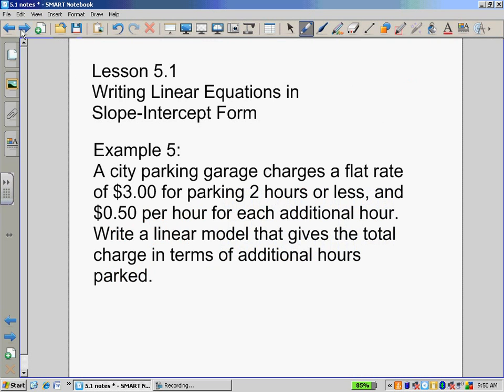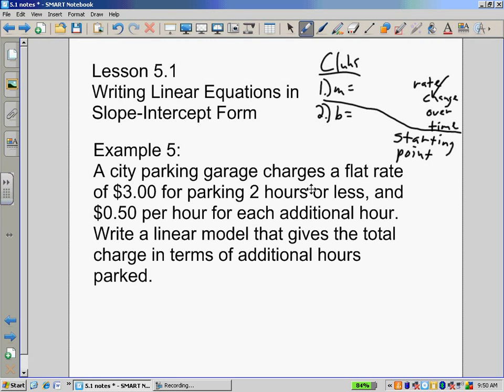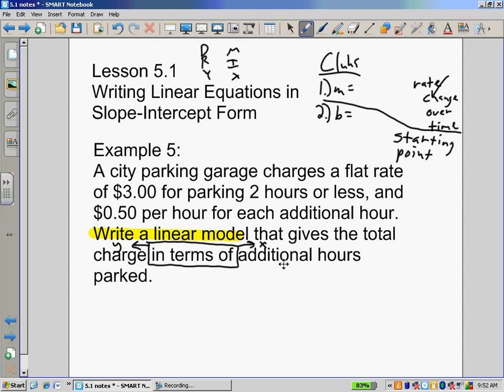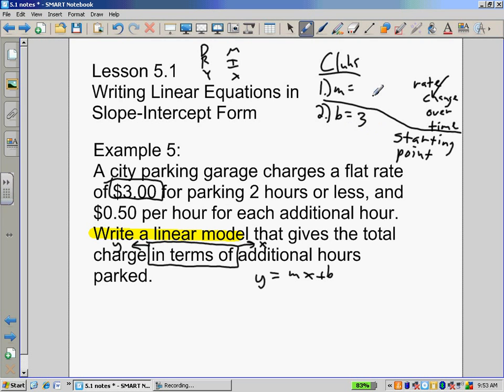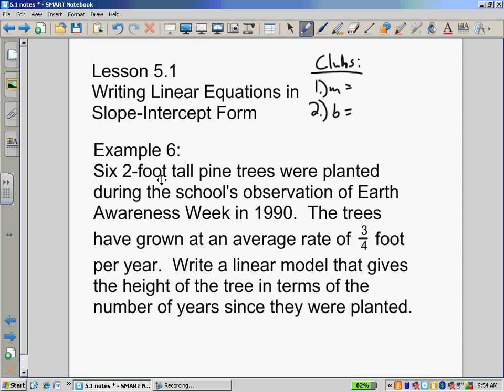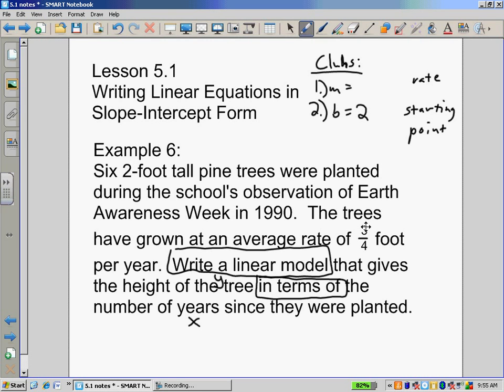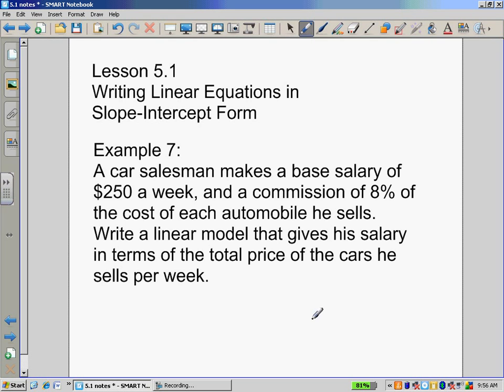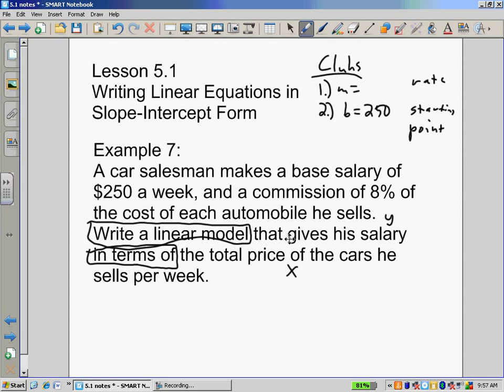Slope-Intercept Word Problems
A trimmed version of "Alg I Lesson 5.1 Writing Linear Equations in Slope-Intercept Form" posted by CrazyMathProductions on Nov. 9, 2011.